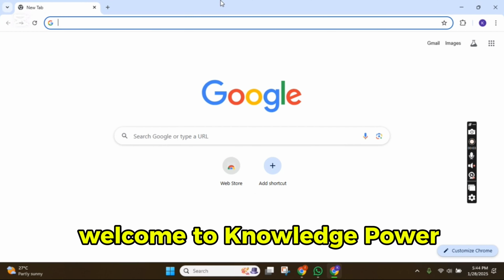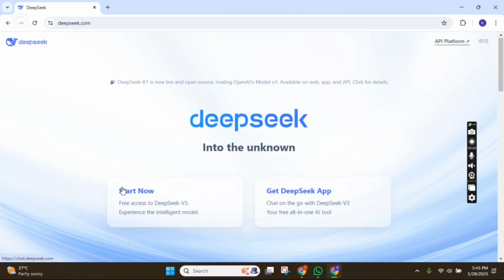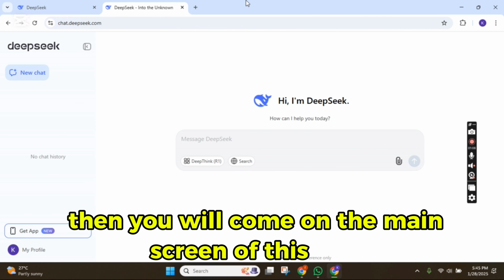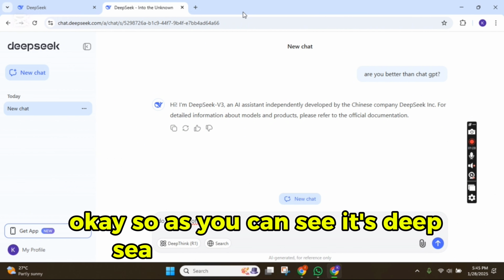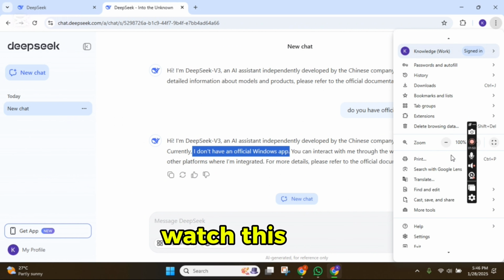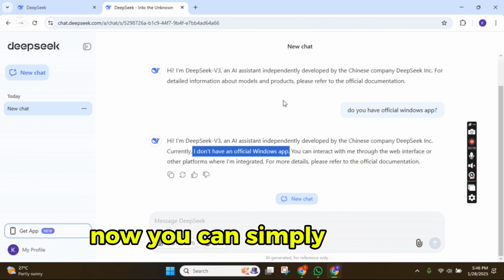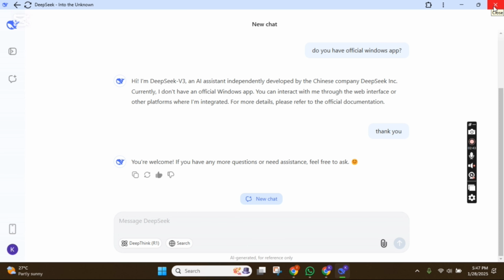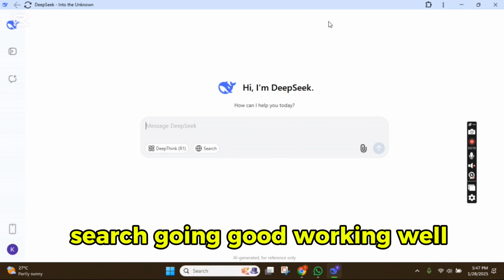Deepseek AI- MIND-BLOWING Windows Hacks You Never Knew!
In this video, we explore the DeepSeek Windows app hack—what it is, how it works, and what you need to know.